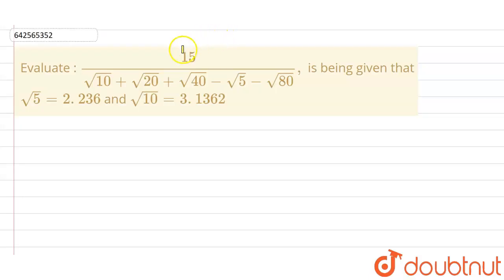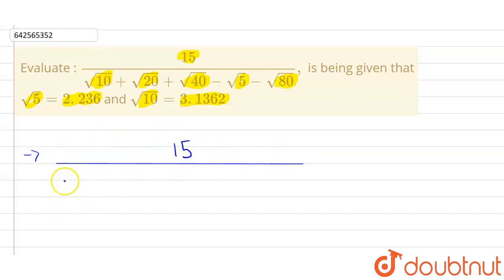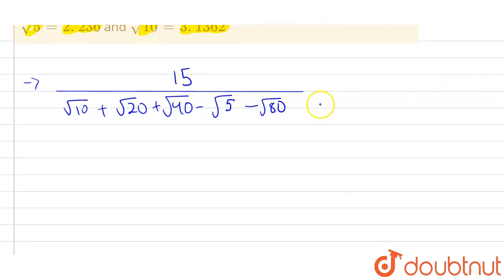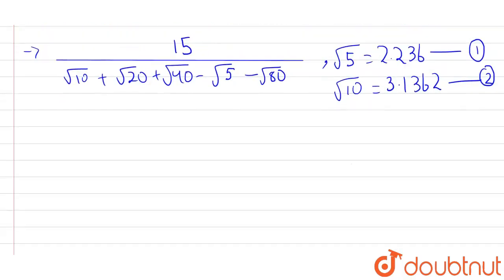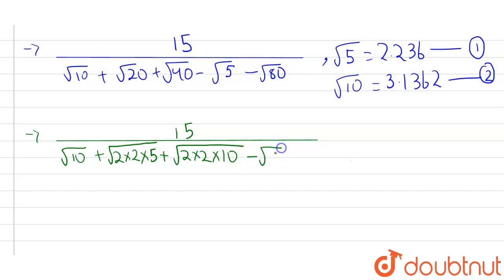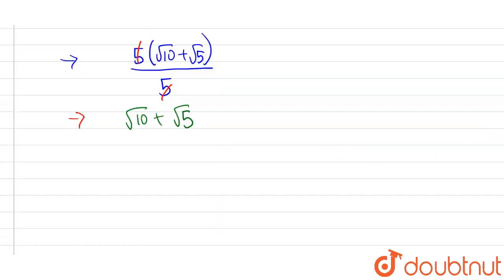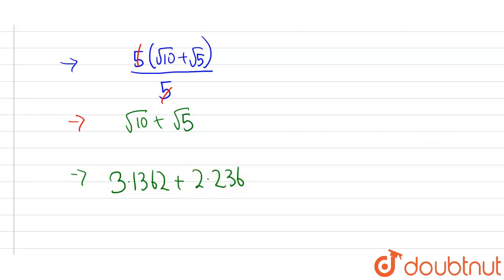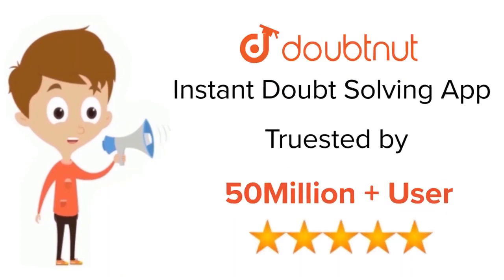Evaluate : (15)/(sqrt(10)+sqrt(20)+sqrt(40)-sqrt(5)-sqrt(80)),\nis being given that sqrt(5)=2. 2...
Evaluate : (15)/(sqrt(10)+sqrt(20)+sqrt(40)-sqrt(5)-sqrt(80)),\nis being given that sqrt(5)=2. 236\nand sqrt(10)=3. 1362
Class: 9
Subject: MATHS
Chapter: RATIONALISATION
Board:CBSE

👉 Have Any Query? Ask Us.